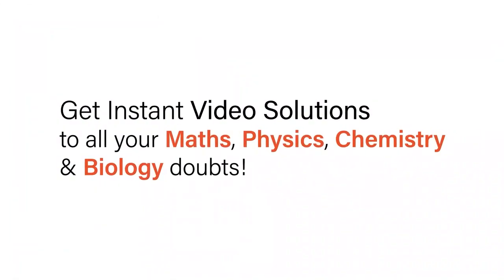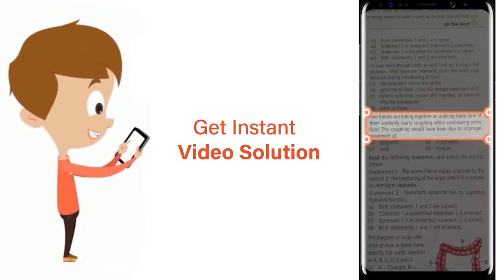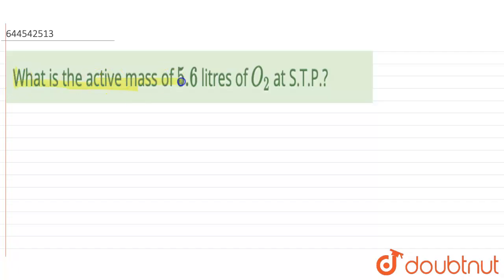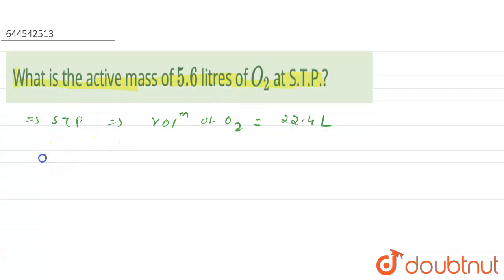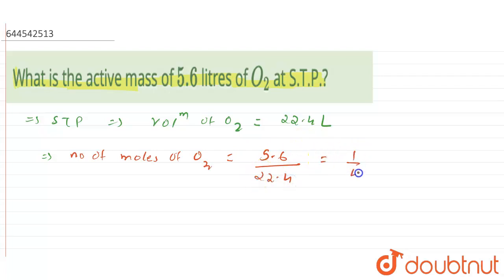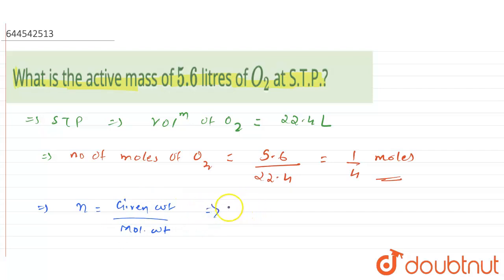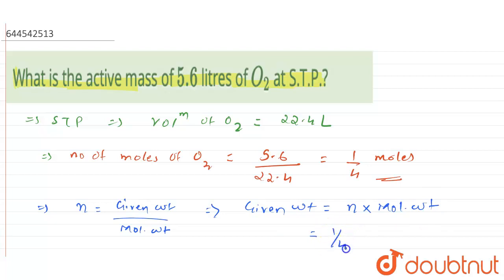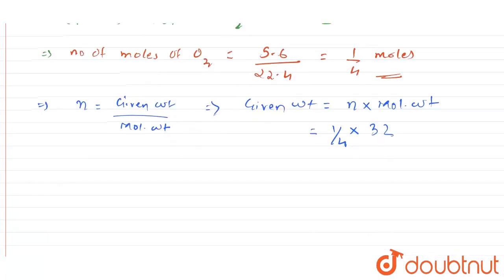What is the active mass of 5.6 litres of O_(2) at S.T.P.? | 11 | CHEMICAL EQUILIBRIUM | CHEMISTR...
What is the active mass of 5.6 litres of O_(2) at S.T.P.?
Class: 11
Subject: CHEMISTRY
Chapter: CHEMICAL EQUILIBRIUM
Board:IIT JEE

👉 Have Any Query? Ask Us.